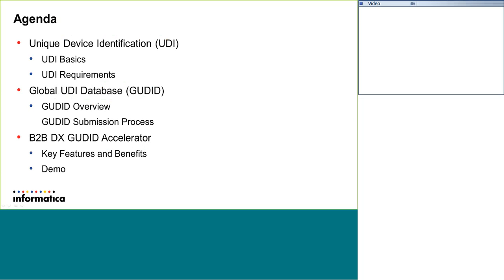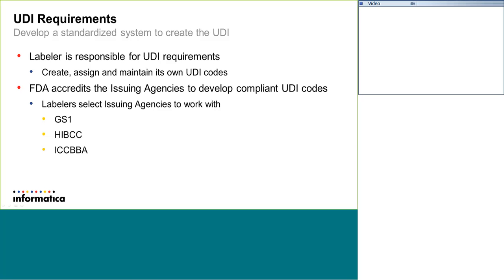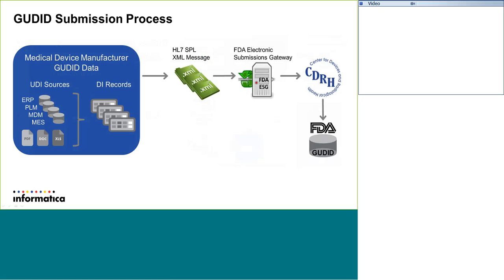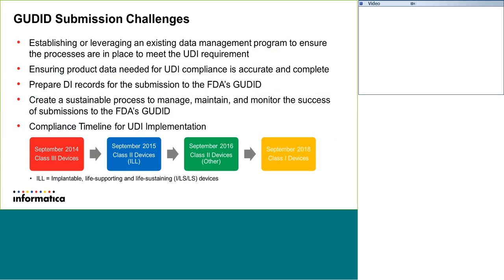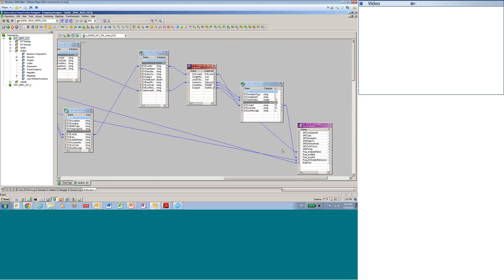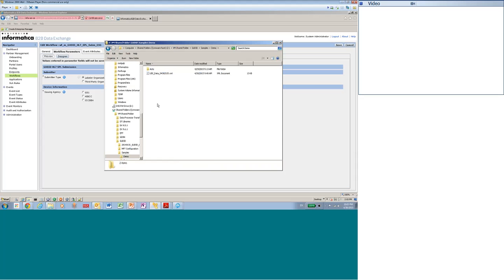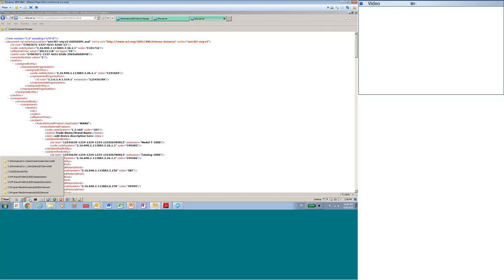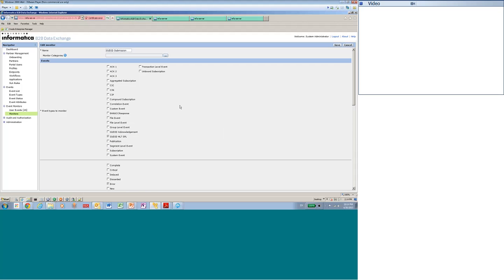B2B DX GUDID Compliance Accelerator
Learn how Informatica B2B Data transformation GUDID accelerator,a pre-configured logic to process, manages UDI (Unique Device Identification) compliance information and submits data quality to the FDA Global UDI Database.